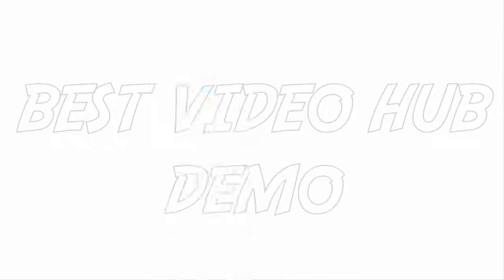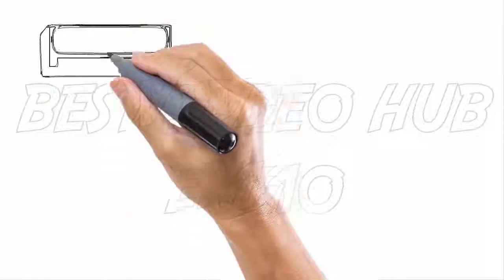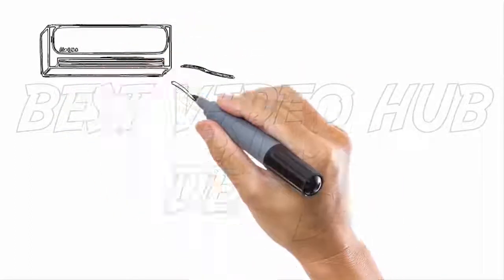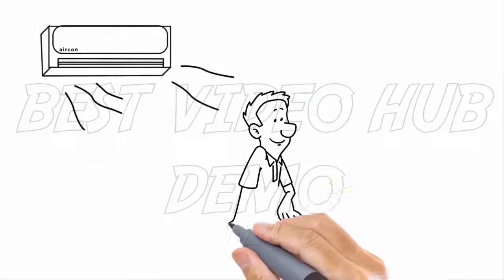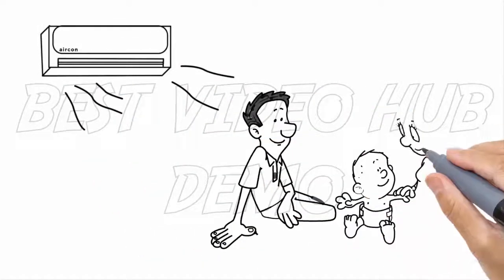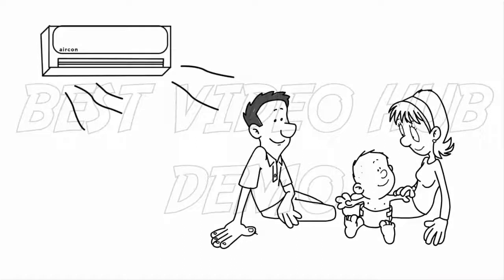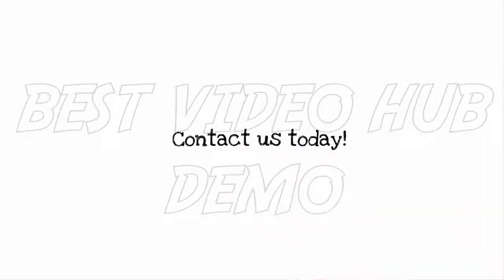HVAC (Heating, Ventilation, and Air Conditioning) whiteboard video 2